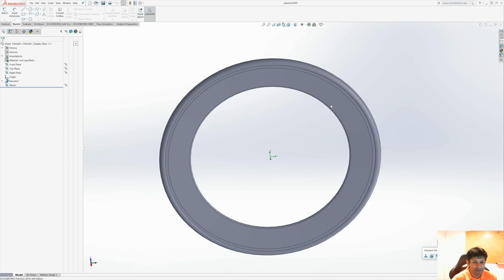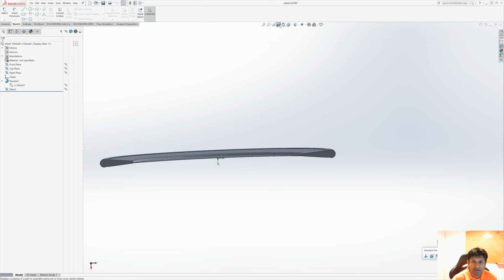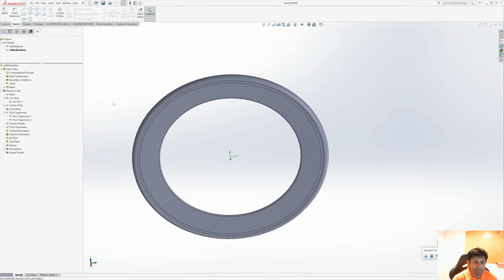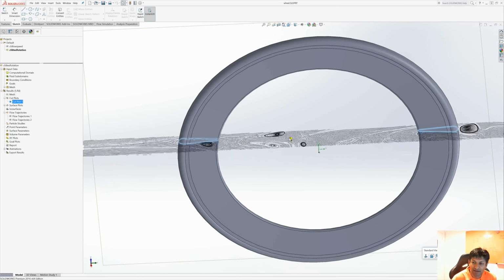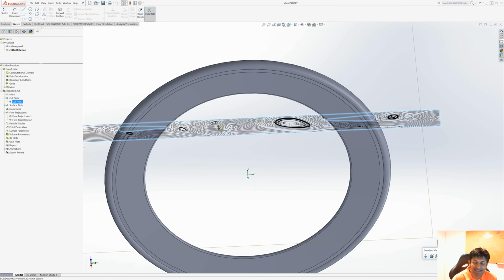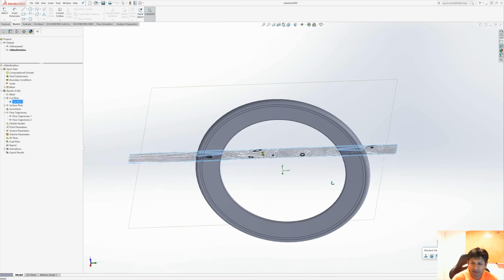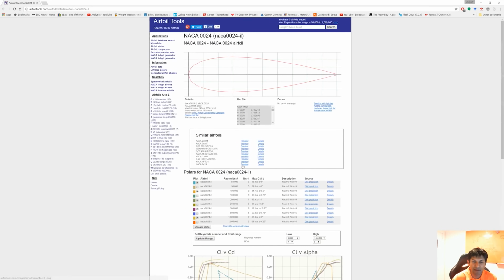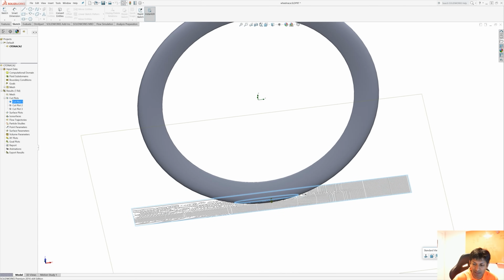Explained: Aero Bike Wheels (Zipp Enve Mavic Fulcrum)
An in depth explanation of how "Aero" wheels are more aerodynamic than shallow box section wheels.

This covers all basic principles of aerodynamics (Terminology, Density, CDA, Reynolds Number, Humidity).

If you are interested in setting up your own wheel company, have a look at this video provided by the Dark Install which shows you in detail how to do so! Note don't skimp on hubs

If you want to see a cunning mod to the problem area where the clincher meets the brake track. Have a look at this video from CycleSpeed